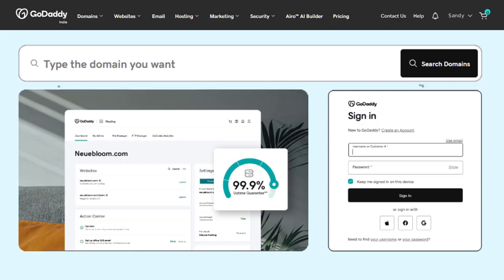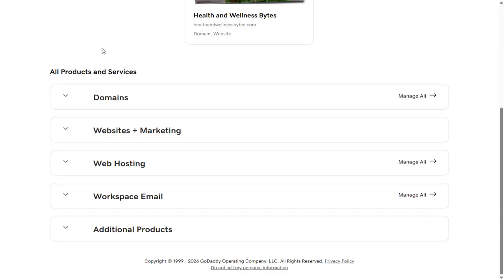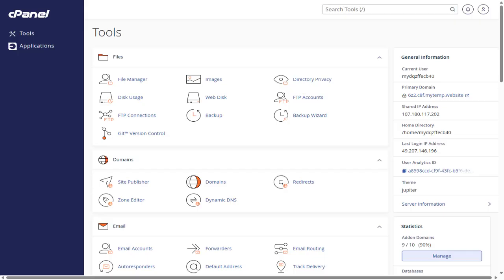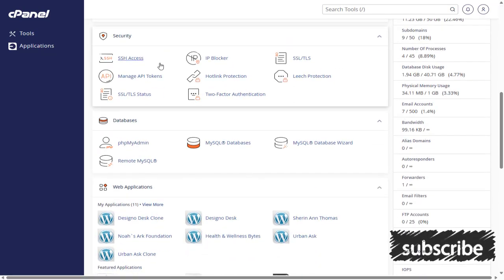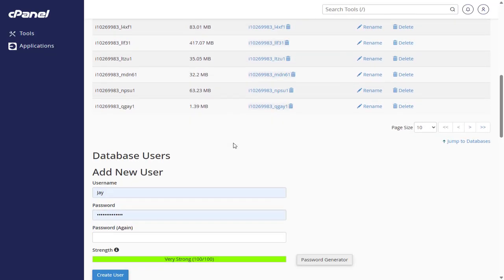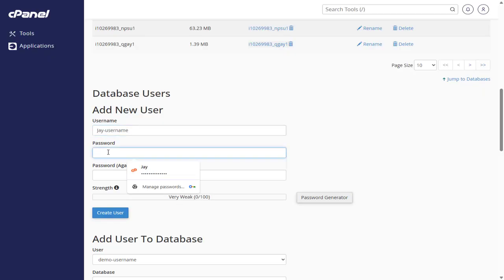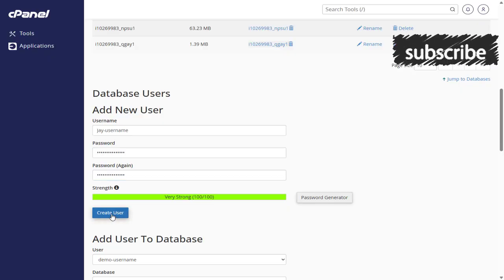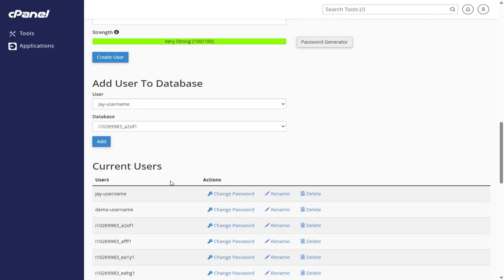How to Create My SQL Database User in GoDaddy 2026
Creating a MySQL database user is one of the most important steps while setting up a website, WordPress installation, web application, or custom PHP project in GoDaddy hosting. A MySQL database user allows websites and applications to securely connect with the database and manage information like website content, login details, settings, products, customer data, blog posts, and much more.

Every dynamic website needs a database connection to store and retrieve information. Without a database user, the website cannot communicate with the MySQL database properly. Whether you are creating a WordPress website, ecommerce store, blog, business website, booking platform, or custom application, understanding how to create a MySQL database user is an essential hosting skill.

MySQL is one of the most popular database management systems used worldwide. It is widely used with WordPress, Joomla, Drupal, Magento, and custom PHP applications. In GoDaddy hosting, users can easily create MySQL databases and database users using cPanel or the hosting dashboard.

A MySQL database stores website information in an organized format. The database user acts like an authorized account that gets permission to access and manage that database. When WordPress or another application installs, it asks for database details such as database name, username, password, and host information. These credentials help establish a secure connection between the website and the server database.

There are many reasons why website owners need to create a MySQL database user. One of the biggest reasons is WordPress installation. Every WordPress website requires a database and a database user during setup. Without creating the database user correctly, WordPress installation will fail.

Another important reason is website security. Database users help protect website data by limiting access permissions. Hosting administrators can decide which database user has permission to read, write, edit, delete, or modify data. This improves security and prevents unauthorized access.

Creating separate database users for different websites is also considered a professional hosting practice. For example, if a hosting account manages multiple websites, each website can have its own database and database user. This keeps website data organized and secure.

The process of creating a MySQL database user in GoDaddy is simple. Users first log into their GoDaddy hosting account and open cPanel or the hosting control panel. Inside the databases section, they locate the MySQL Database Wizard or MySQL Databases option.

The first step is creating a database. During this step, users enter a database name that identifies the website database on the server. After creating the database, the next step is creating the database user.

While creating the database user, users enter a username and a strong password. It is always recommended to use strong passwords containing uppercase letters, lowercase letters, numbers, and special characters. Weak database passwords can make websites vulnerable to hacking and security threats.

After creating the database user, the next important step is assigning the user to the database. This connects the user account with the database. During this process, hosting asks for database privileges or permissions.

Database privileges control what actions the user can perform inside the database. Common permissions include reading data, inserting information, editing records, deleting entries, creating tables, and modifying structures. For most WordPress websites, users usually assign all privileges because WordPress needs full database access to function correctly.

Database users play a major role in website performance and hosting management. They help applications retrieve information quickly and securely. Ecommerce websites use databases to manage products, customer accounts, orders, and payment information. Blogs use databases to store posts, categories, comments, and media settings.

MySQL database users are also important during website migration, backup restoration, and application development. Developers regularly create and manage multiple database users while testing websites or moving projects between servers.

There are several common mistakes beginners make while creating MySQL database users. One common mistake is forgetting the database username or password. Another issue happens when users create the database but forget to assign the database user to it. This prevents websites from connecting successfully.

Sometimes users may also assign incorrect permissions. If important privileges are missing, the website may show database connection errors or installation problems. Properly assigning database privileges is necessary for smooth website functionality.